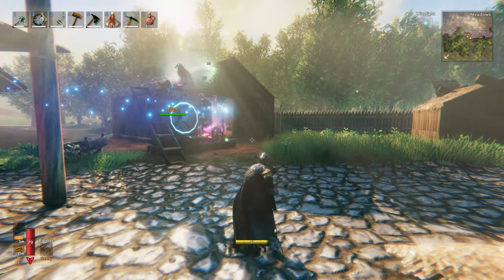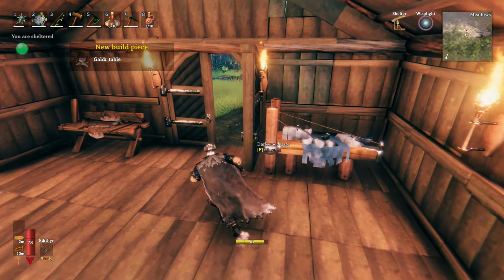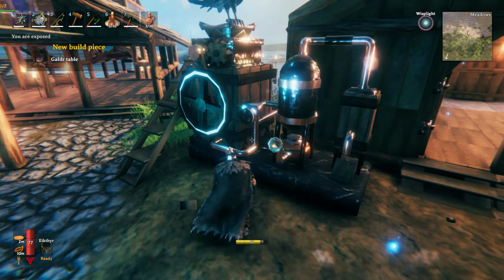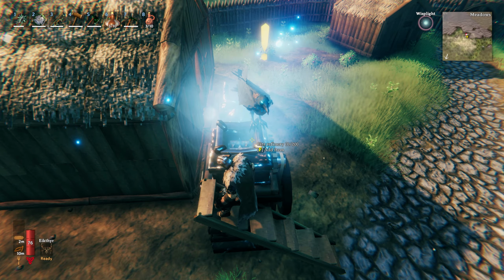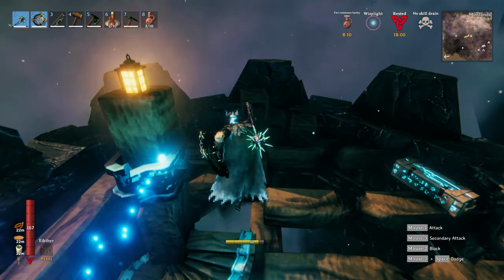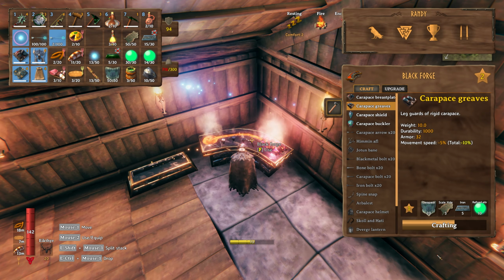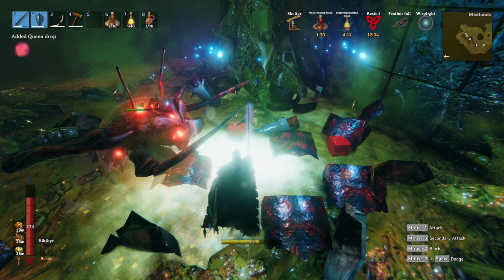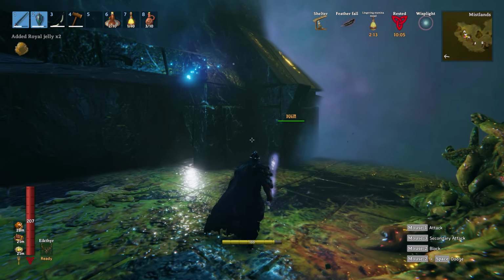Conquering The Mistlands & Slaying The Queen | Valheim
After many hours of exploring, dying, recovering and repeating the process, we've done it: The Queen Is Dead, Long Live The Queen!

The Mistlands was an epic addition to the Valheim universe, and I hope you enjoy playing it as much as I did!